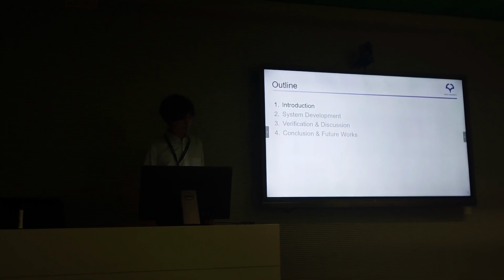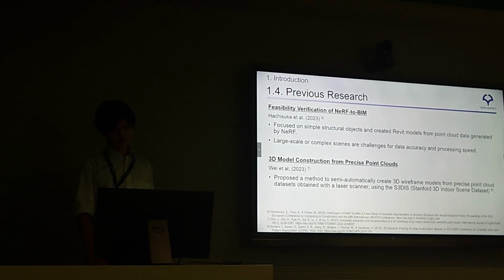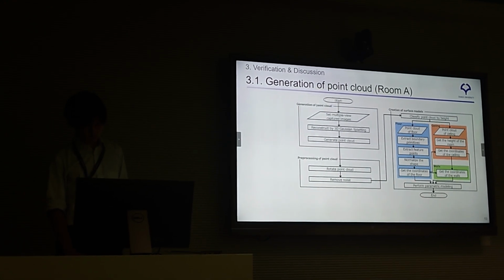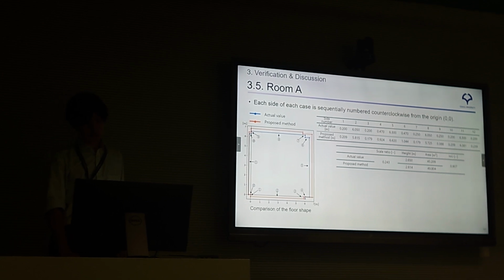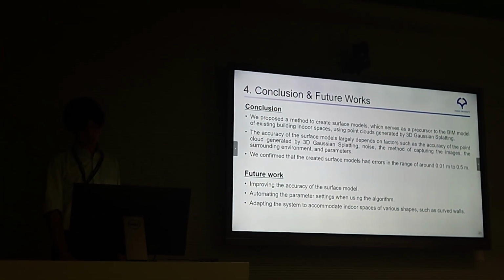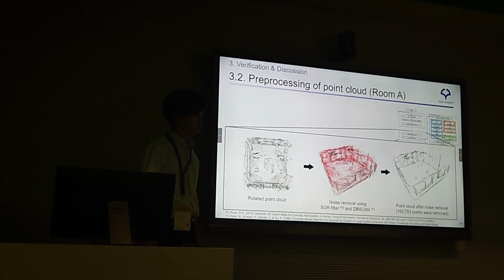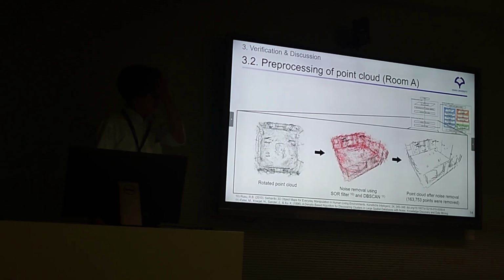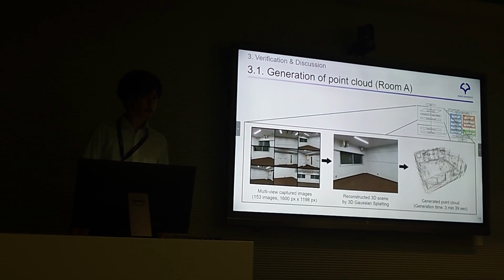eCAADe 2024 by Keiji Hashizume: A Surface Modeling Method for Indoor Spaces from 3D Point Cloud ...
Presenter: Keiji Hashizume
Authors: Keiji Hashizume, Tomohiro Fukuda, Nobuyoshi Yabuki
Title: A Surface Modeling Method for Indoor Spaces from 3D Point Cloud Reconstructed by 3D Gaussian Splatting
Publication: Kontovourkis, O, Phocas, MC and Wurzer, G (eds.), Data-Driven Intelligence - Proceedings of the 42nd Conference on Education and Research in Computer Aided Architectural Design in Europe (eCAADe 2024), Nicosia, 11-13 September 2024, Volume 1, pp. 695–704